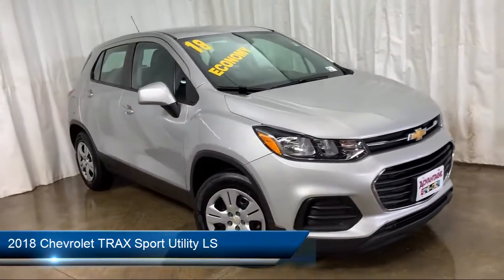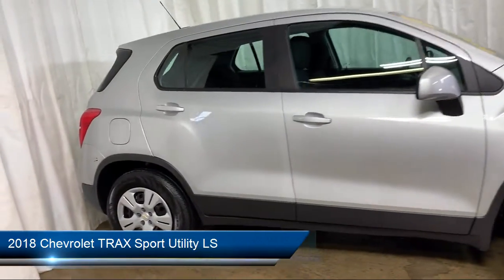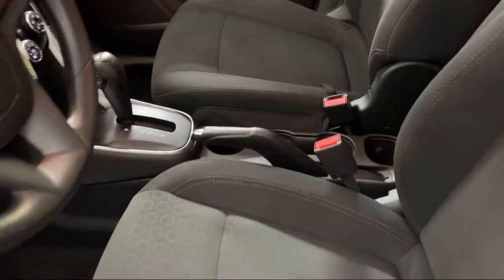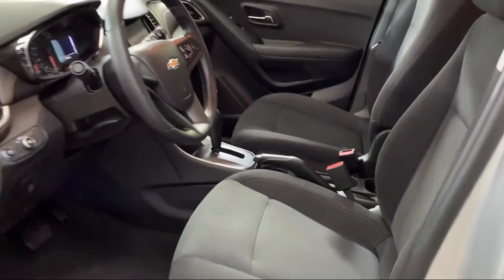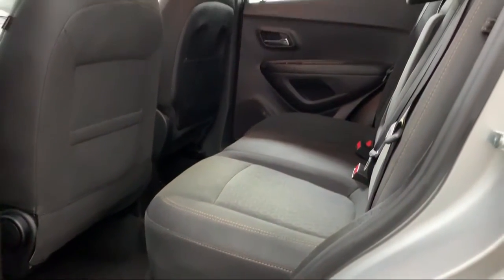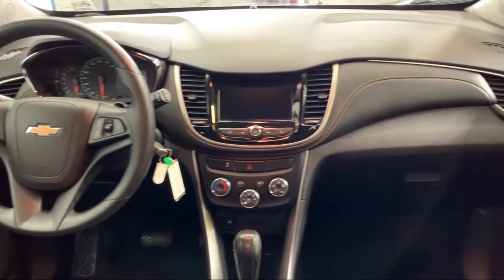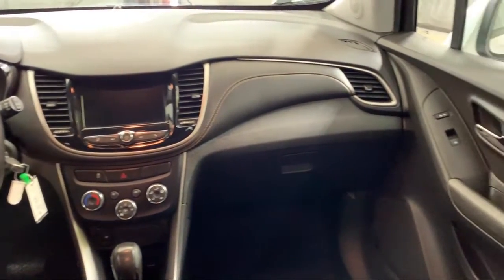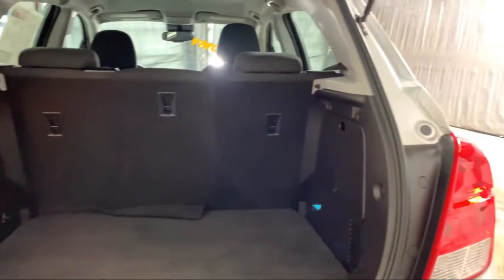2018 Chevrolet TRAX Sport Utility LS Bolingbrook Romeoville Plainfield Joliet Lockport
2018 Chevrolet TRAX Sport Utility LS Stock Number: P12801 Vin:3GNCJKSBXJL411437.

Advantage Chevrolet of Bolingbrook is proudly serving our community.
Give us a call at or visit our for more information about this or any of our other vehicles.

Advantage Chevrolet of Bolingbrook
115 W South Frontage Rd

60440 Bolingbrook
60446 Romeoville
60586 Plainfield
60435 Joliet
60441 Lockport
60544 Plainfield
60490 Bolingbrook
60517 Woodridge
60403 Crest Hill
60431 Joliet
60505 Aurora
60543 Oswego
60585 Plainfield
60436 Joliet
60432 Joliet
60433 Joliet
60504 Aurora
60410 Channahon
60565 Naperville